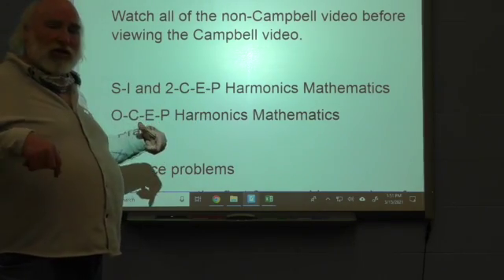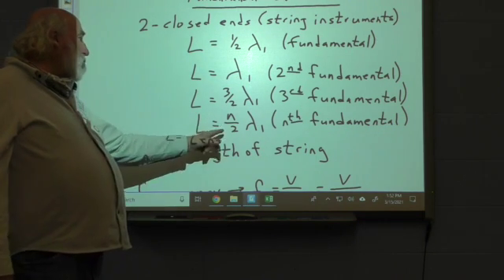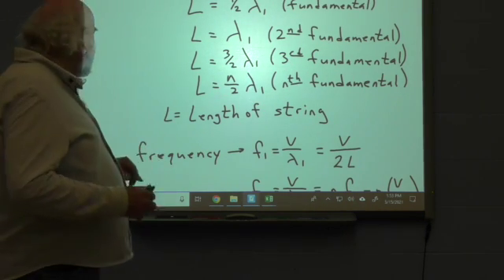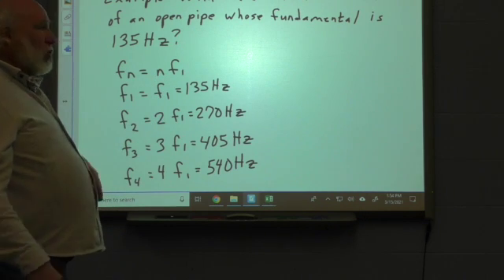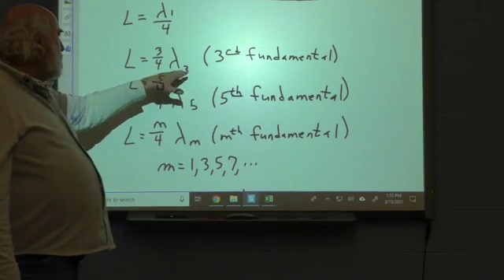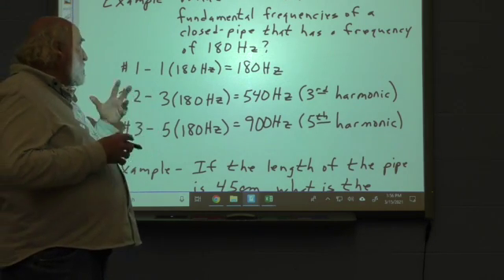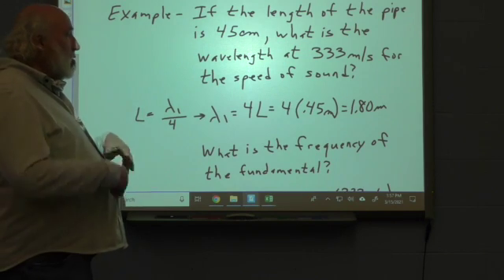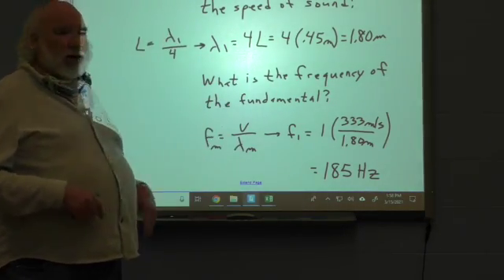Harmonics SD 480p